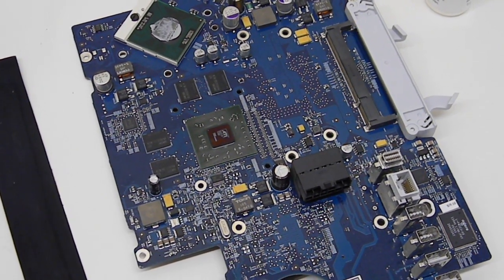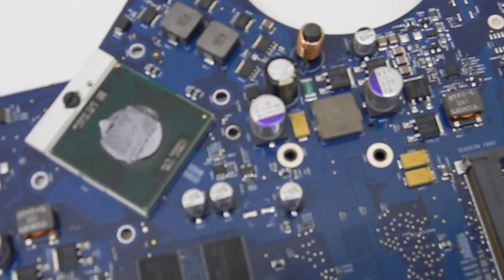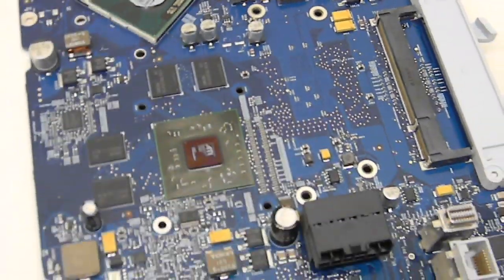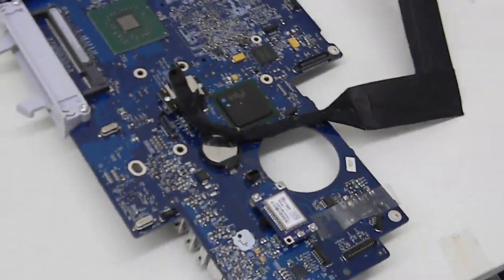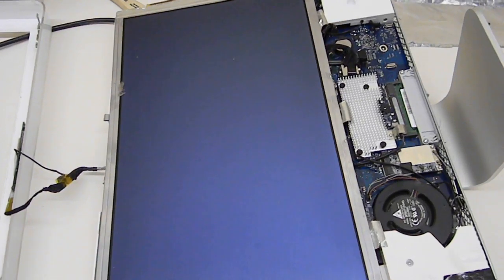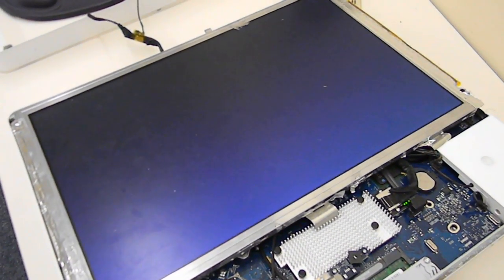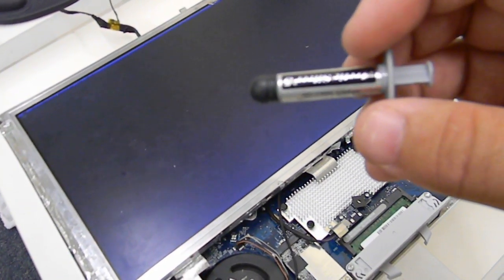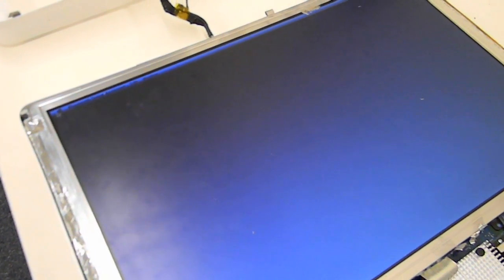Apple iMac G5 ALS repair of a logic board in a system that has power but no chime or no video.